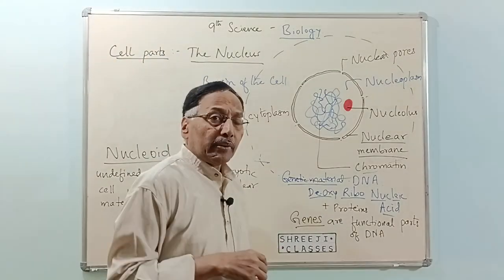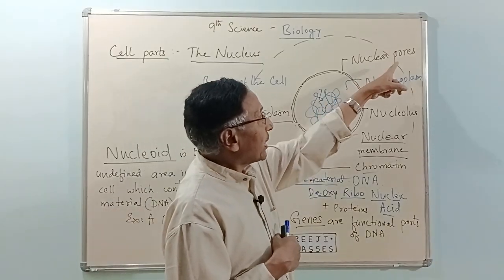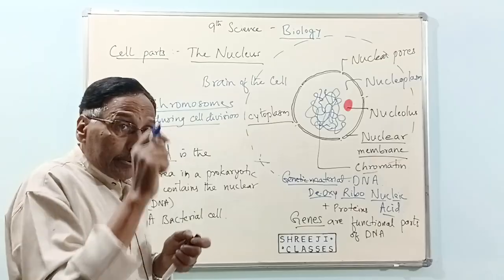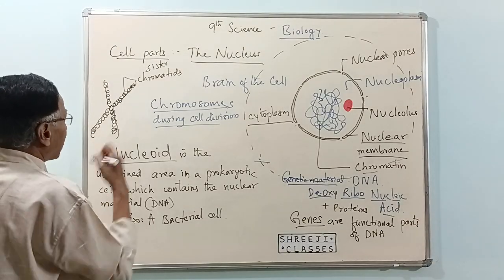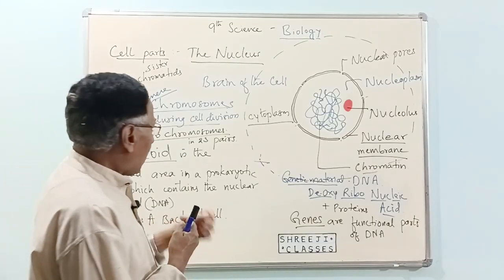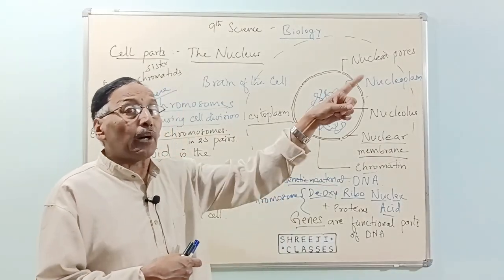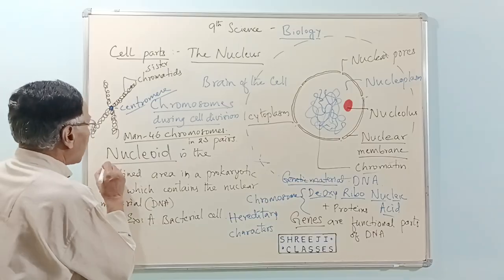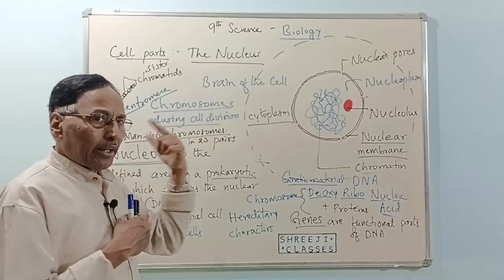9th CBSE . CELL PART- 7.THE NUCLEUS.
Nucleus contains genetic material called DNA unique to every individual. Functional units of DNA are called genes. Nucleus also controls all the activities of the cell.